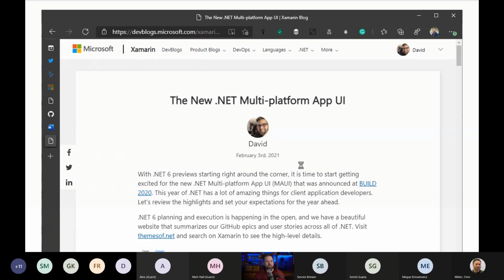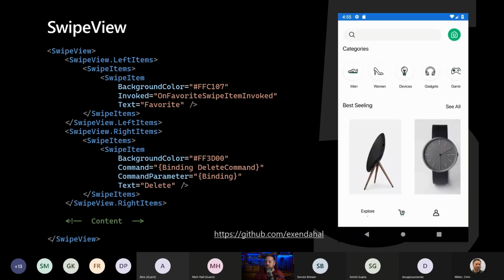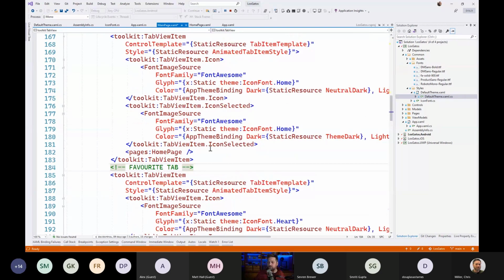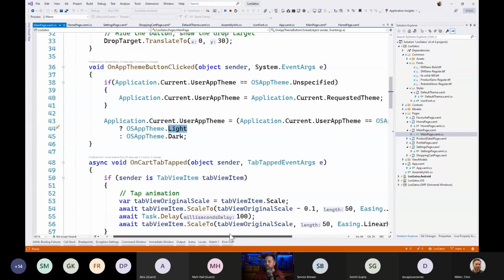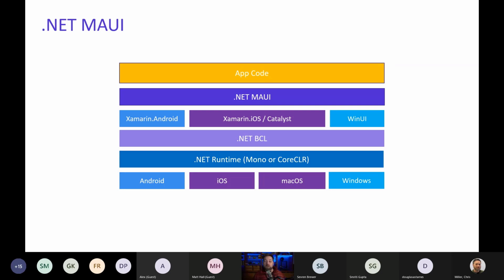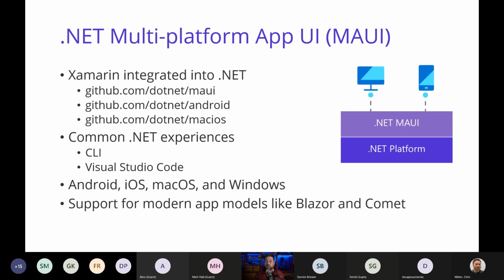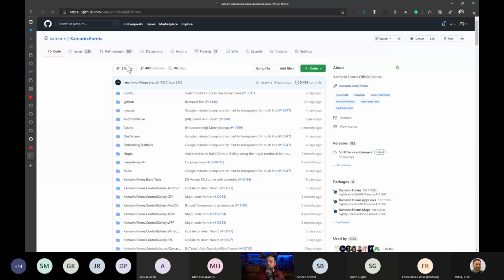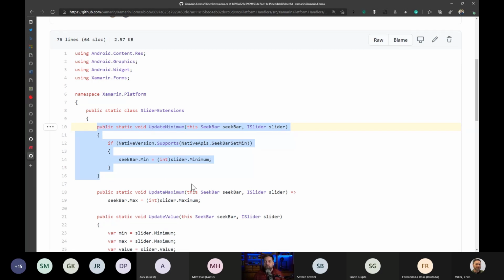Xamarin.Forms 5 and the Future of .NET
Let’s celebrate the latest release of Xamarin.Forms, and put it in context for what .NET developers can expect to see from Microsoft over the next few years. Mobile, desktop, and even web are important targets for many applications. How is Microsoft working to address these demanding business needs, and what does this practically mean for you, the client application developer? We will discuss Xamarin.Forms, .NET 6, .NET MAUI, Mac Catalyst, WinUI 3, and more.

Presenter
David Ortinau is a Principal Program Manager for Mobile Developer Tools at Microsoft, focused on Xamarin.Forms. A .NET developer since 2002, and versed in a range of programming languages, David has developed web, environmental, and mobile experiences for a wide variety of industries. After several successes with tech startups and running his own software company, David joined Microsoft to follow his passion: crafting tools that help developers create better app experiences. When not at a computer or with his family, David is running through the woods.